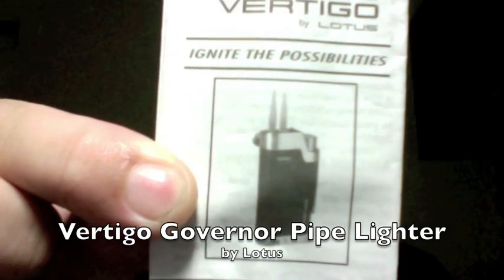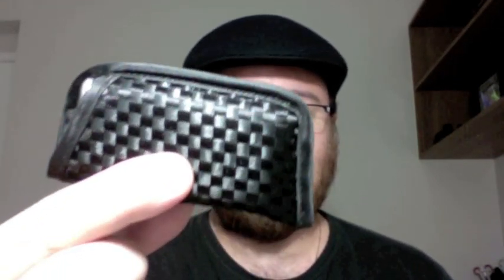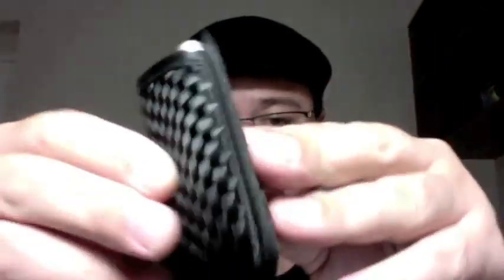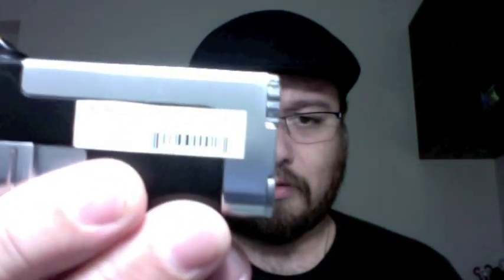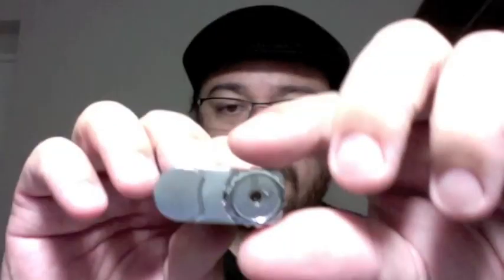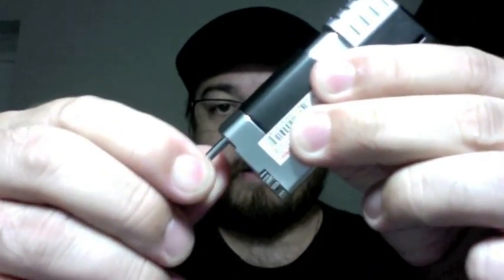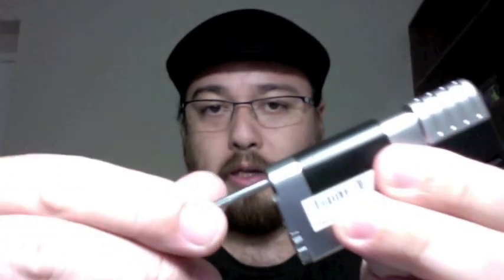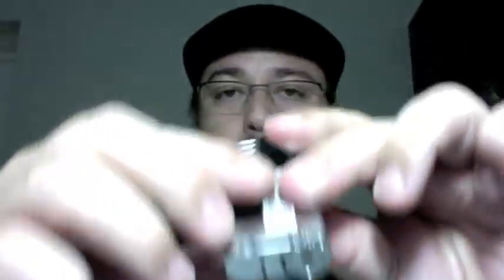Vertigo Governor Pipe Lighter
Just wanted to show you my new pipe lighter. This lighter comes with a built-in pipe tool.